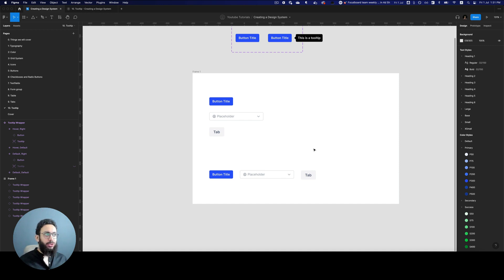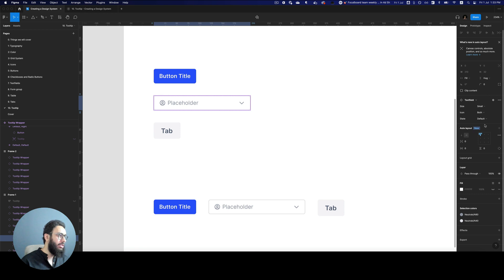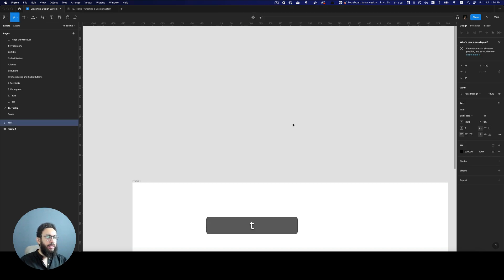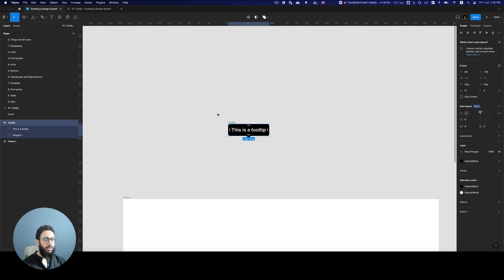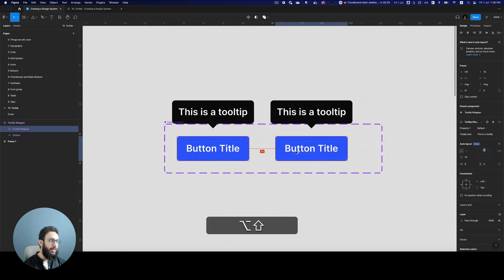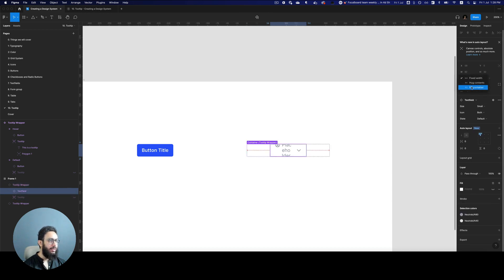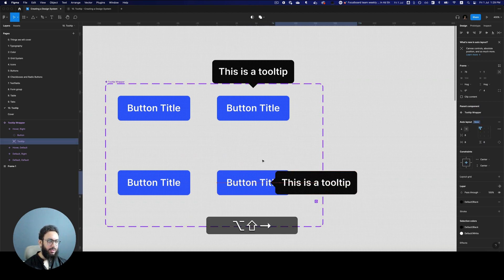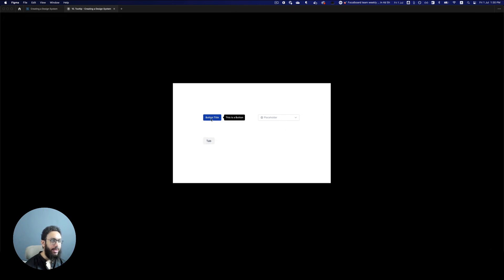Stop wasting your time with tooltips with Tooltip Wrappers!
Learn how to use a tooltip wrapper to avoid a lot of conflicts, and avoid a lot time wasted while placing or linking the tooltips with particular elements.